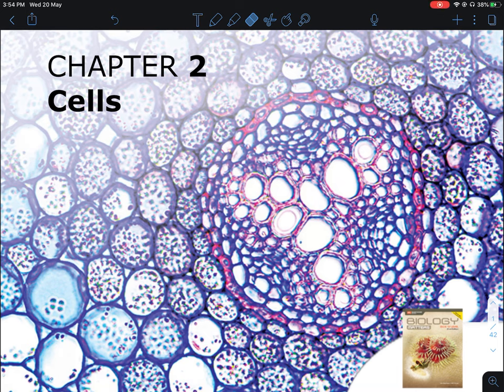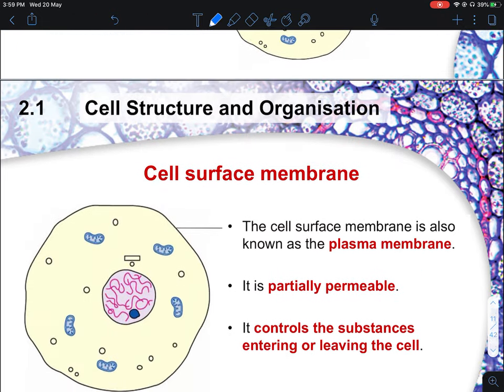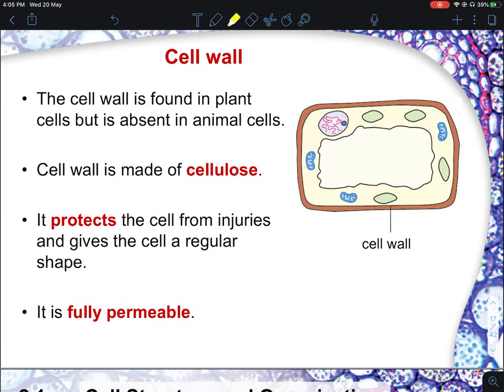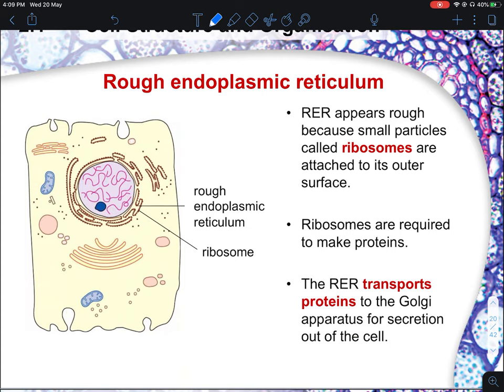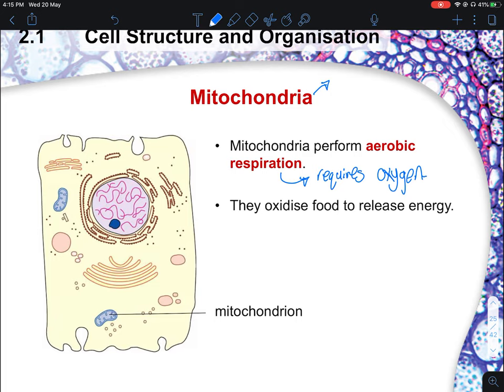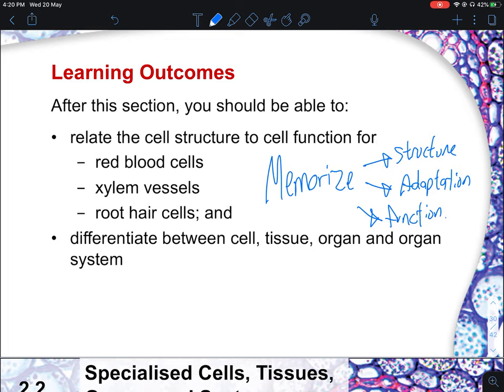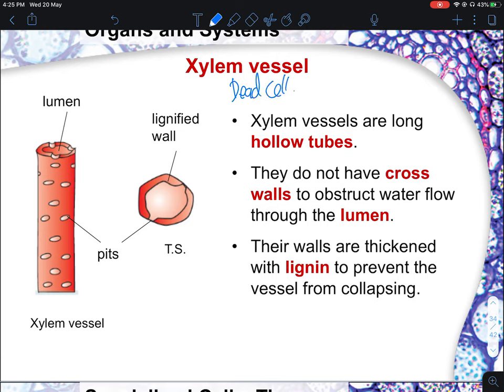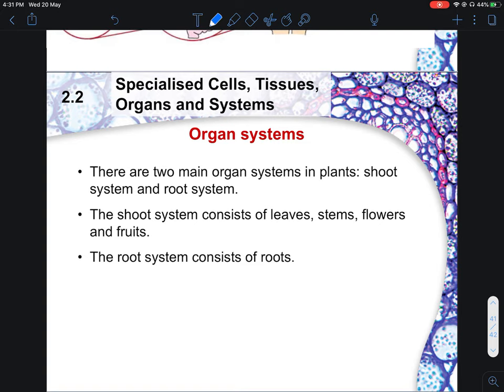[Crash Course] O and N level Biology (02 Cells)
Video is about Cells and its Organization.
Suited for:
GCE O level
Biology (6093)
Science (Biology) (5078)
GCE N level
Science (Biology) (5107)

Acknowledgement:
This is a non - endorsement video.
Slides are used from textbook Marshall Cavendish Education Singapore. Please approach the publisher should you need any further enquiry.

Thanks